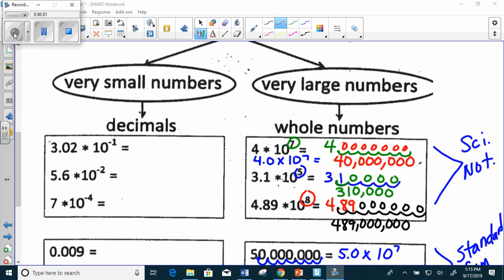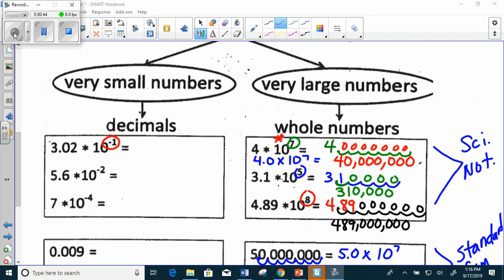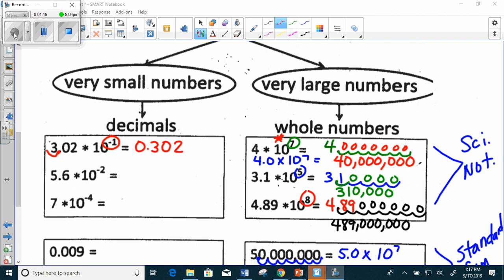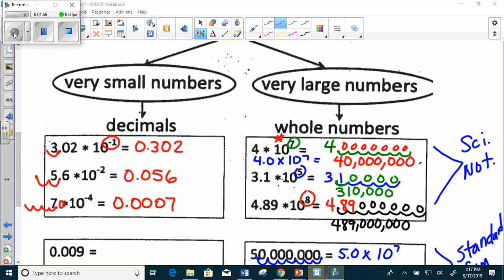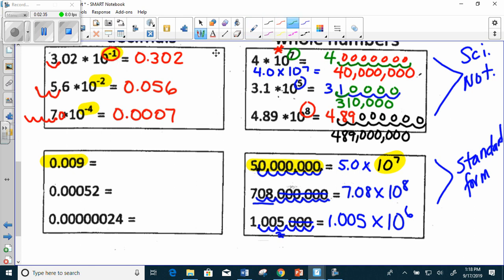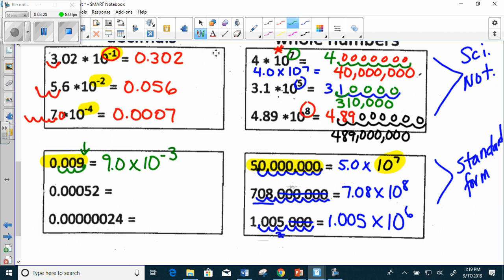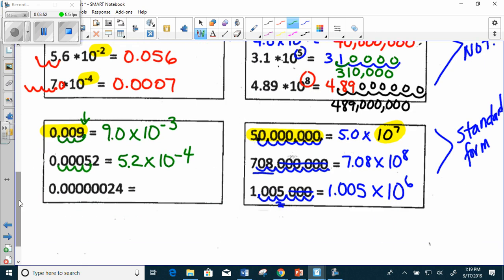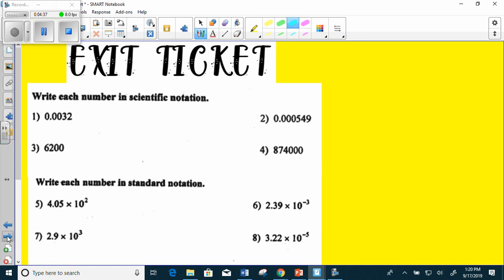Scientific Notation.Negative.video notes